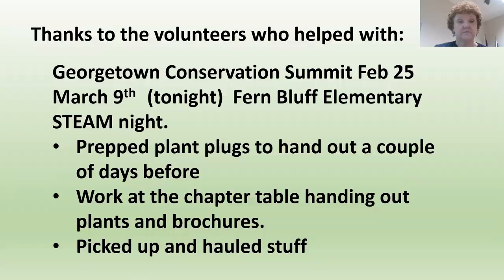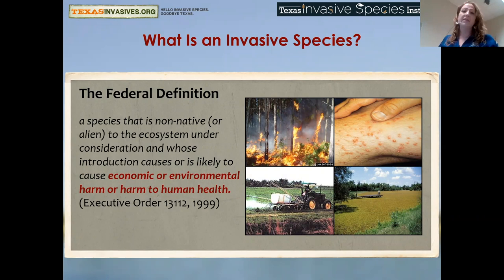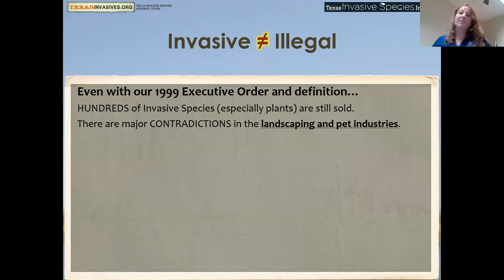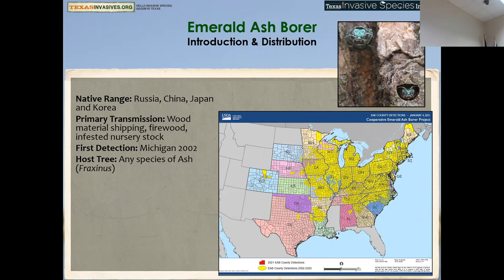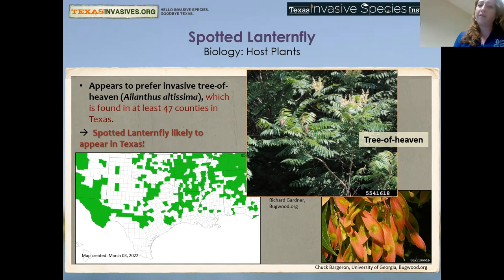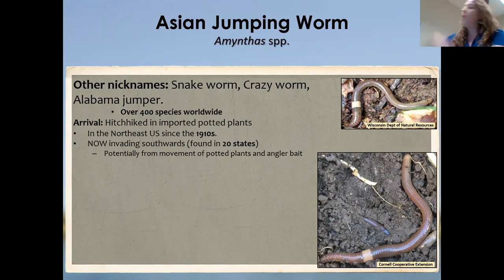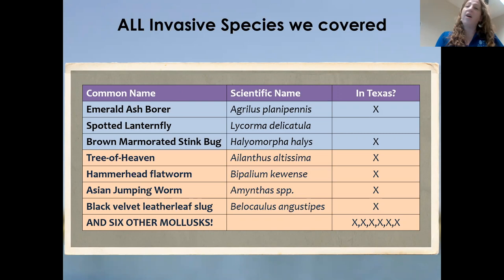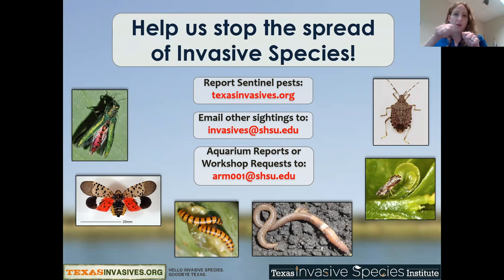Mar 2023: Identification & Reporting of Invasive Pests in Texas Landscapes w/Ashley Morgan-Olvera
00:00 Chapter Business
08:03 Speaker Presentation
01:02:55 Q&A

About our topic:  This presentation will cover invasive insects and pests that you could encounter on your property. It also includes identifying characteristics of the pests and reporting resources available at texasinvasives.org.

About our speaker:  Ashley Morgan-Olvera, M.S. is the Director of Research and Education for Texasinvasives.org, headquartered at the Texas Invasive Species Institute (TISI) at Sam Houston State University (SHSU). She received her M.S. in Parasitology before starting as an Invasive Species Biologist for TISI. Throughout the past 12 years she has worked extensively with federal, state and local groups setting up invasive insect, mollusk, and plant pathogen surveys, along with participating in Clean Rivers surveys for the Huntsville and Houston areas. She promotes the educational and reporting objectives of TISI and Texasinvasives.org by providing training and management workshops to motivate others into action against invasive plants and pests.